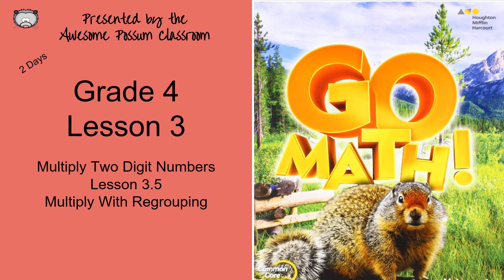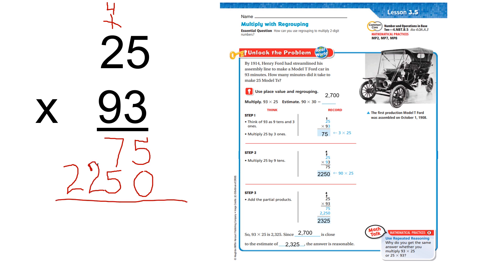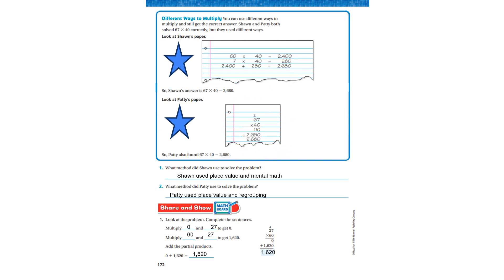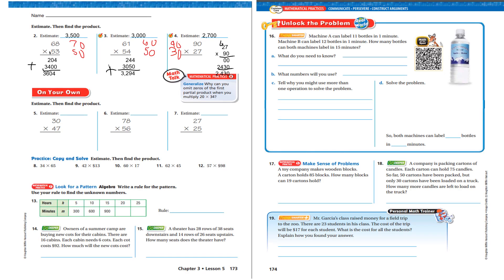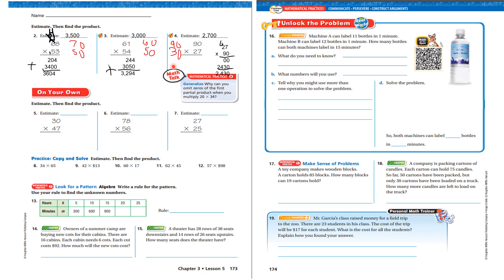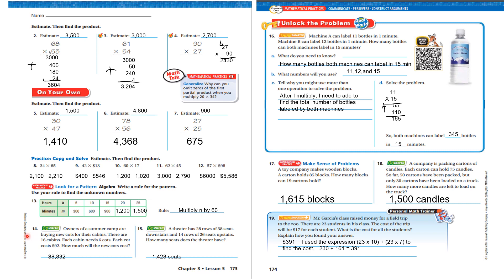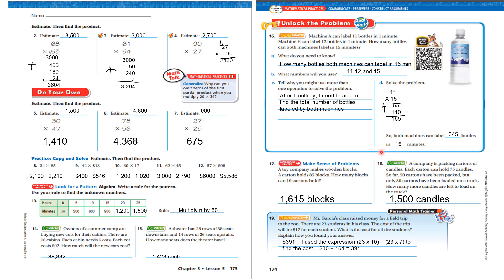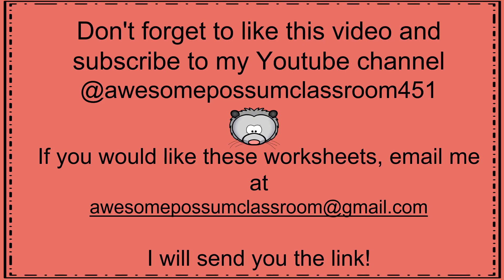Grade 4 Go Math Lesson 3.5 Multiply With Regrouping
Grade 4 Go Math Chapter 3 Multiply Two Digit Numbers
Lesson 3.5 Multiply with Regrouping

Essential Question- How can you use regrouping to multiply two-digit numbers?

4.NBT. B.5  Multiply a whole number of up to four digits by a one-digit number and multiply a two two-digit numbers, using strategies based on place value, and the properties of operation.  Illustrate and explain the calculations by using equations, rectangular arrays, and or area models.